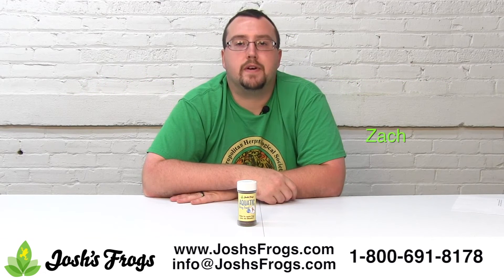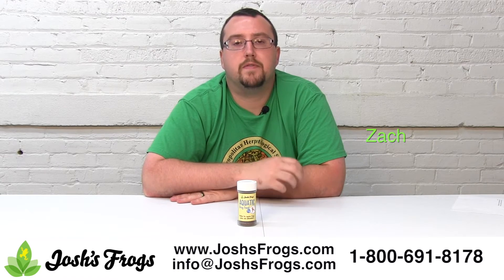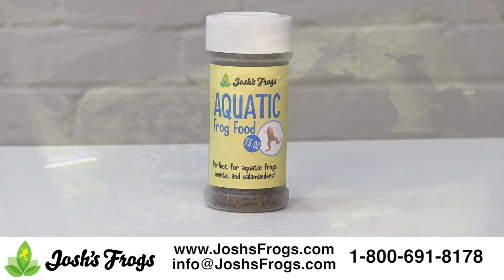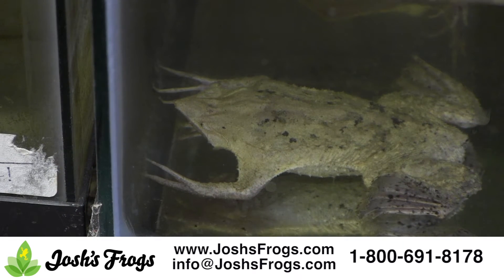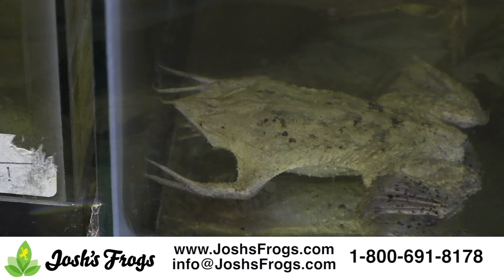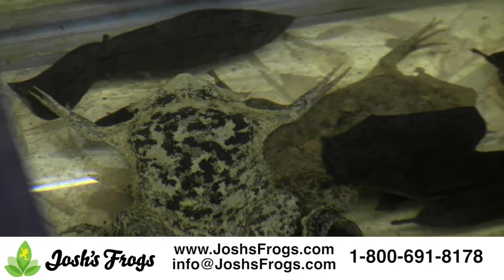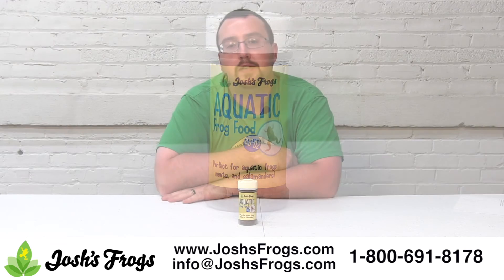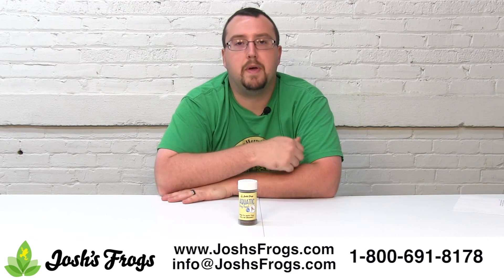Josh's Frogs Aquatic Frog Food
Have some pet aquatic frogs that are in need of a meal? Looking to feed your pet African Clawed Frogs or Dwarf Frogs the very best? Then check out Josh's Frogs Aquatic Frog Food - for sale at Josh's Frogs!